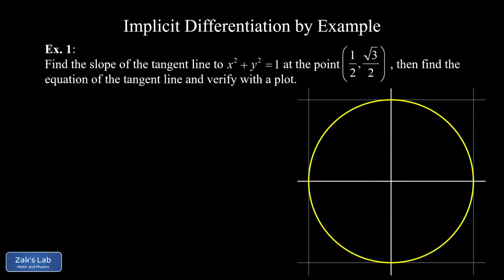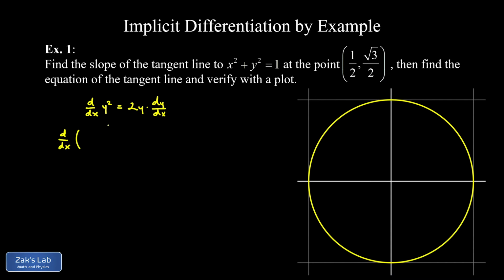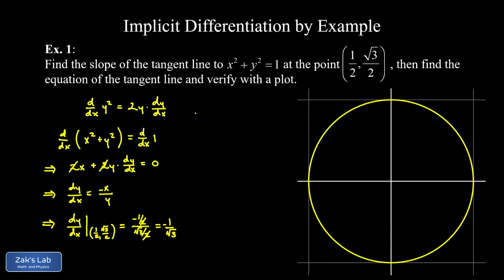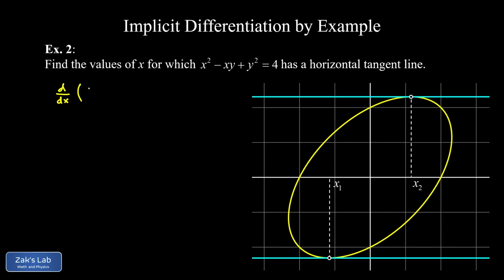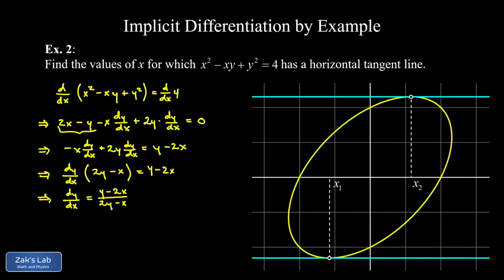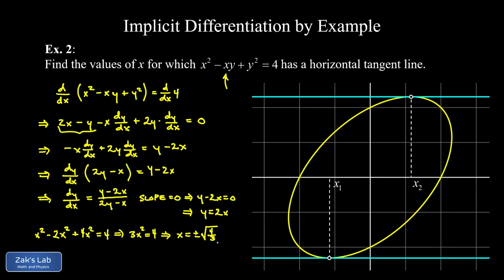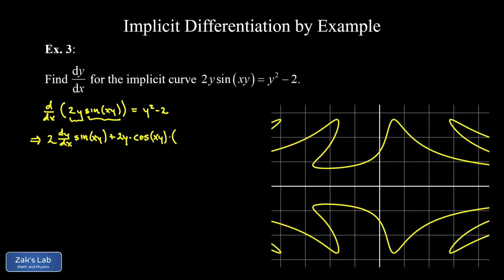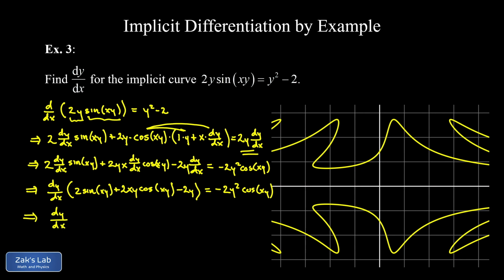Learn implicit differentiation in three examples! Finding slopes of implicit curves.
Using three examples, we introduce implicit differentiation - why it works, how to use implicit differentiation to find the equation of a tangent line, how to find the x-values at which the slope of an implicit curve is zero and how to find the slope of an implicit curve when the algebra gets crazy.

00:00 Example 1:  find the equation of a tangent line to the unit circle:  x^2+y^2=1

03:59 Example 2:  find the values of x for which the tangent line is horizontal for the implicit curve x^2-xy+y^2=4

07:56 Example 3:  find the derivative dy/dx for the implicit curve 2ysin(xy)=y^2-2